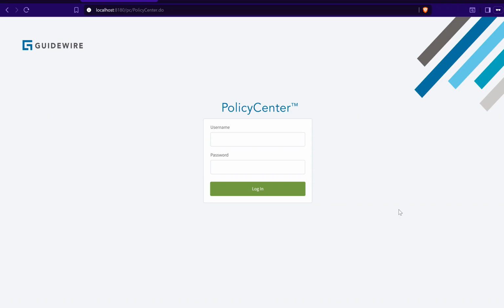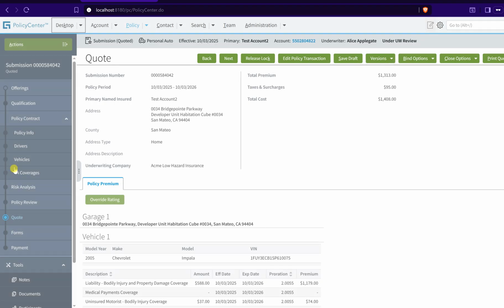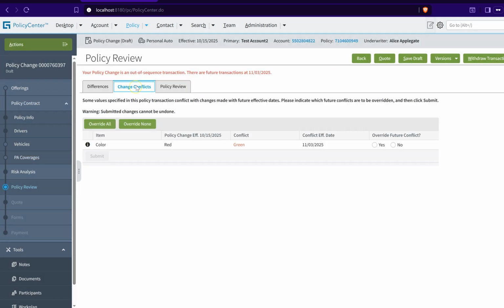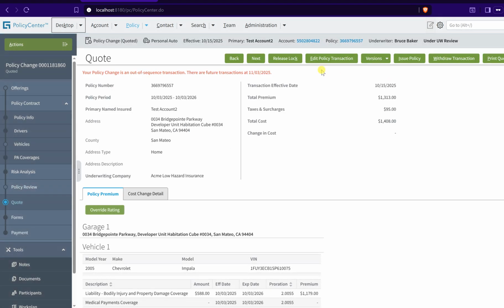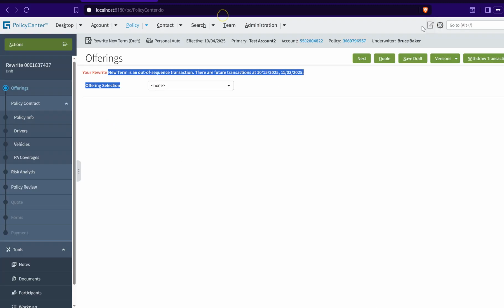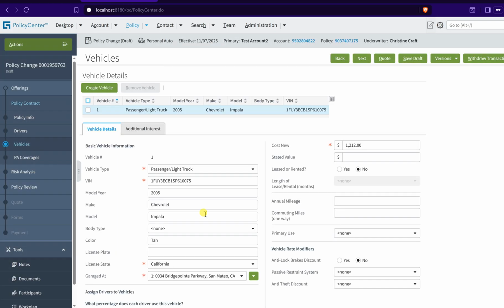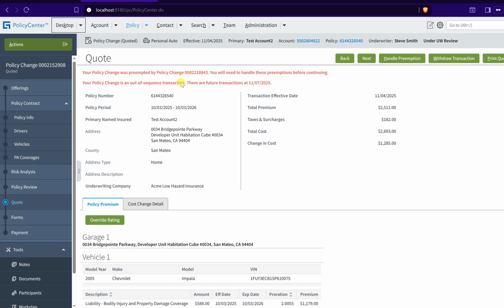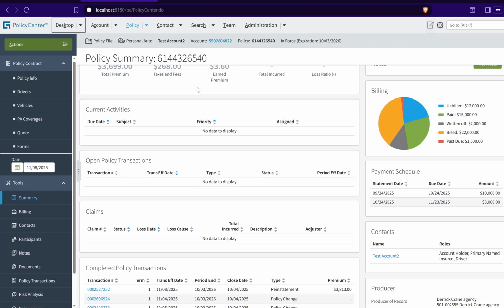Preemption and OOS transactions